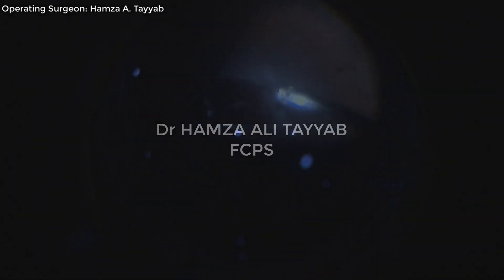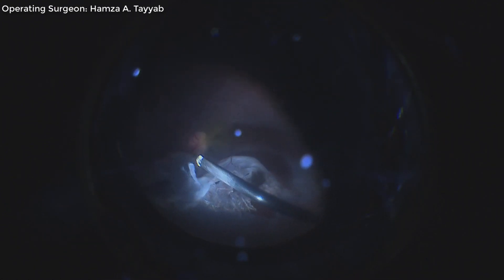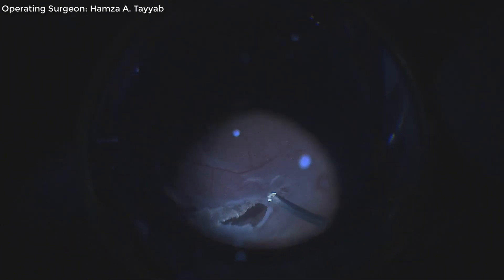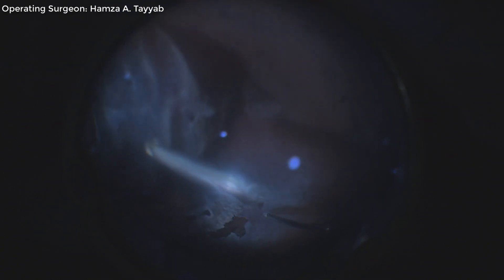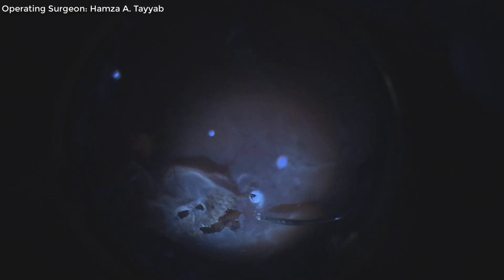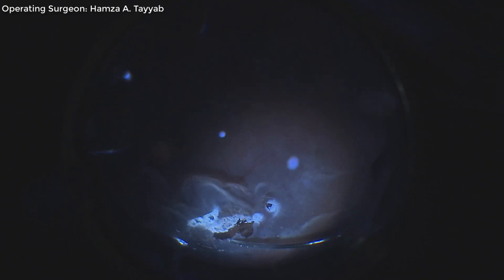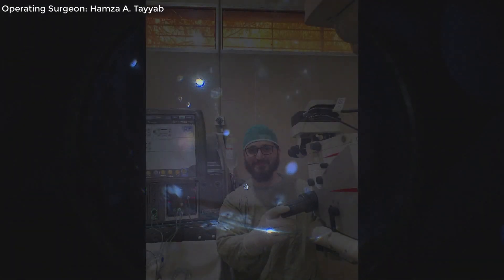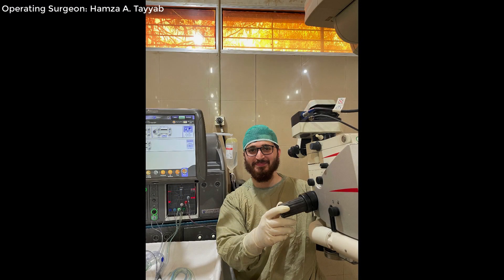RD Clip 2